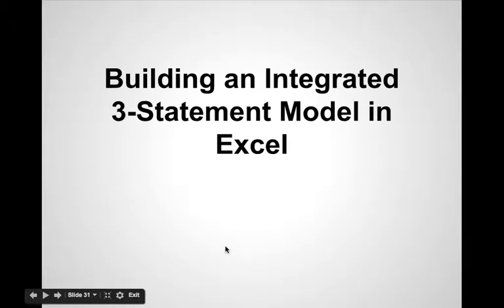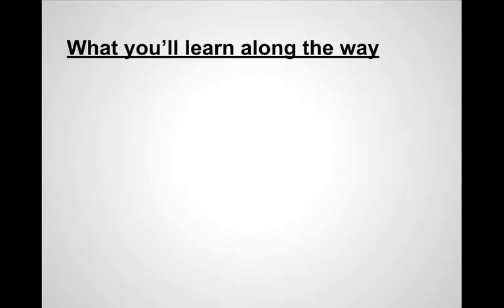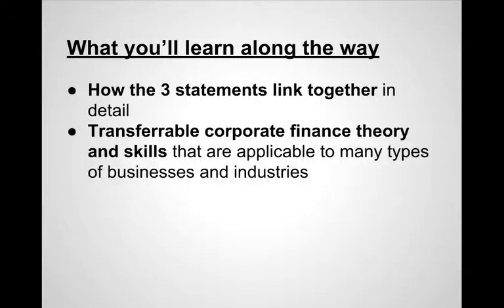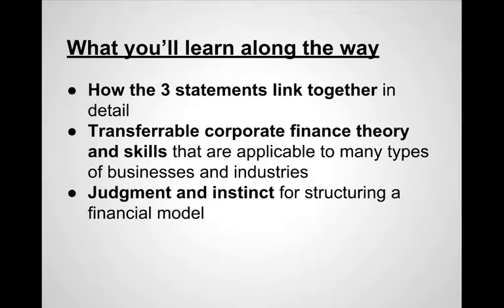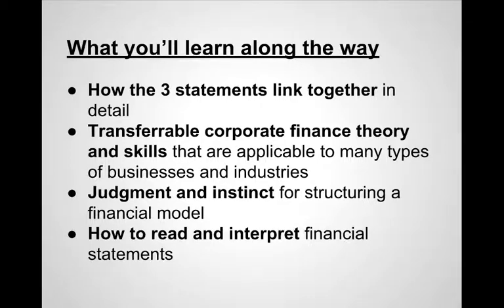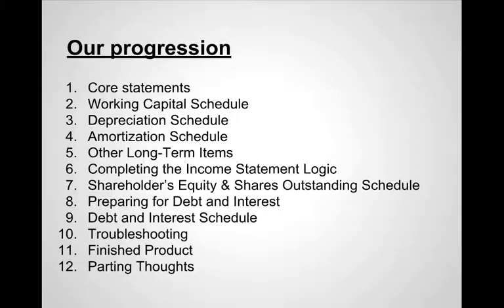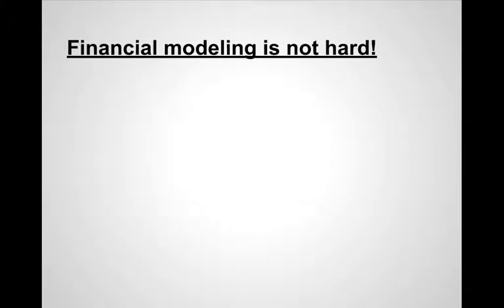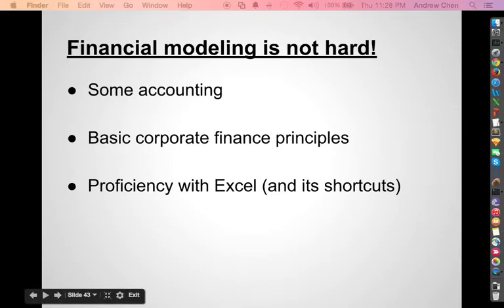1. Intro: Learn DCF financial modeling. Crush your banking interviews. Excel in your finance job.